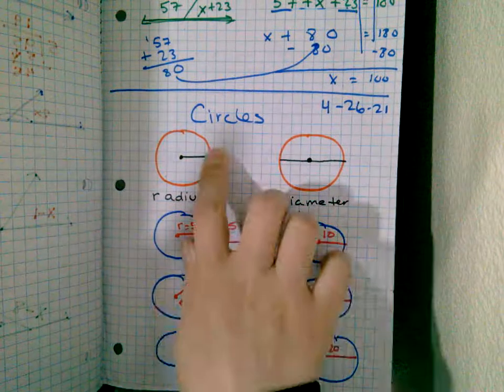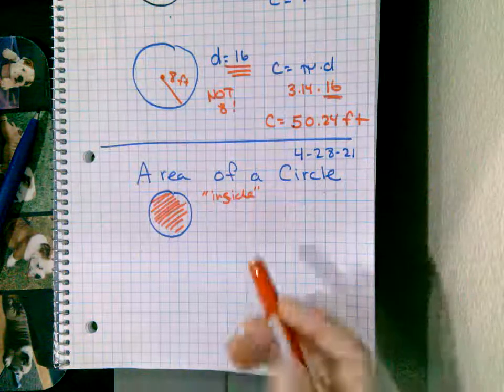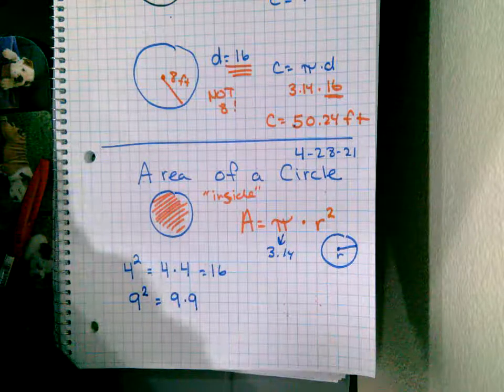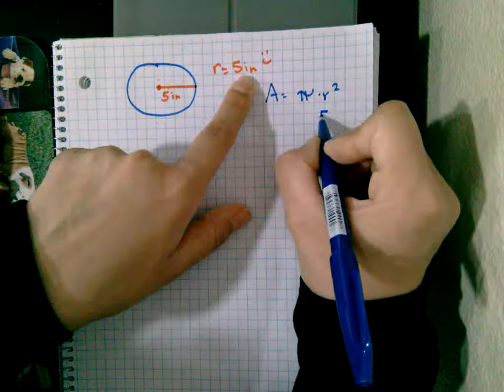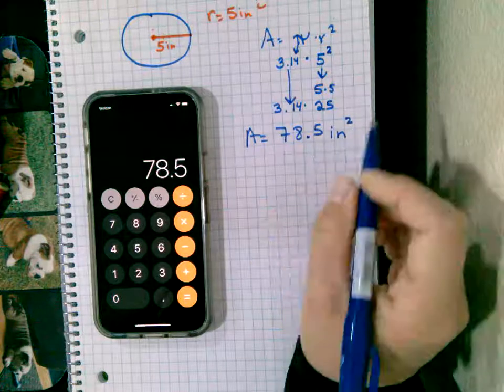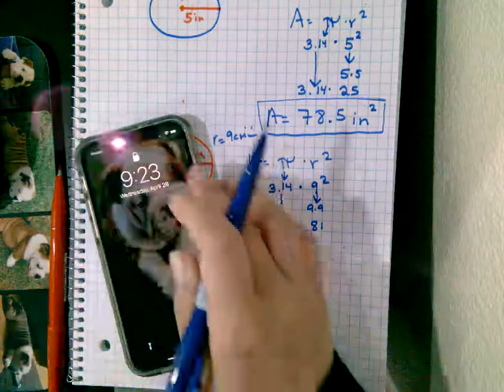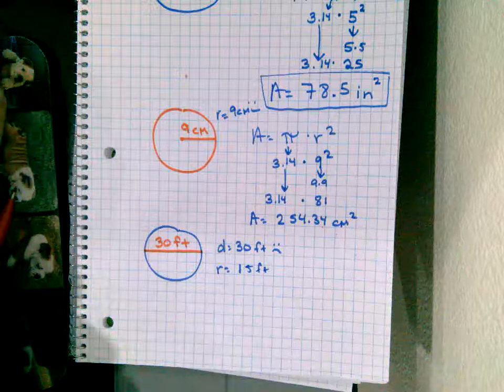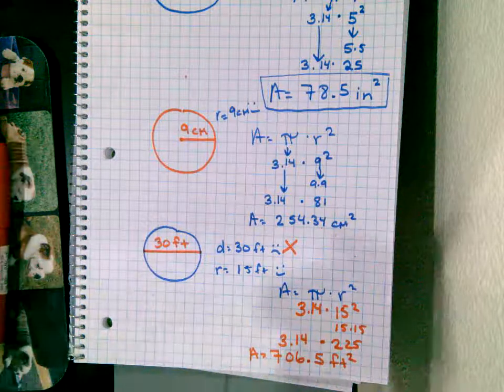Per 2 Area of a Circle